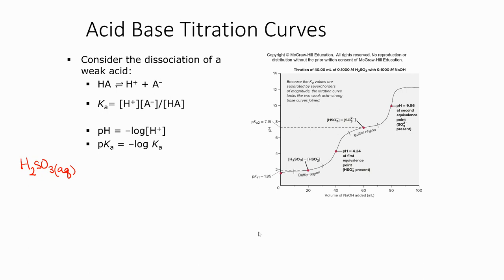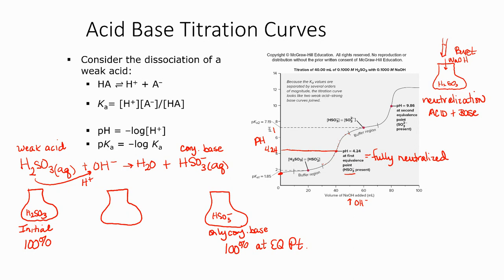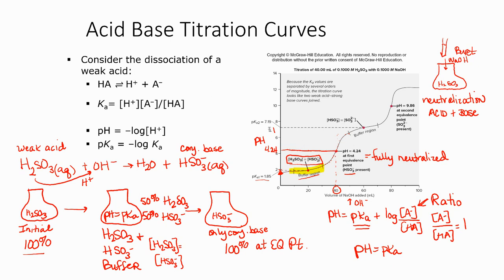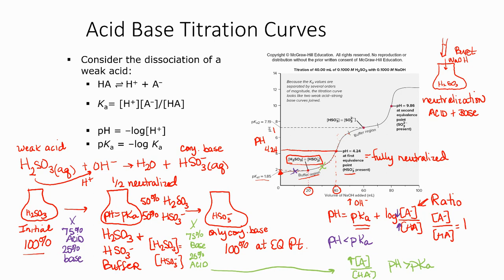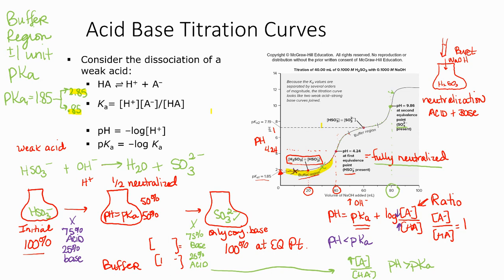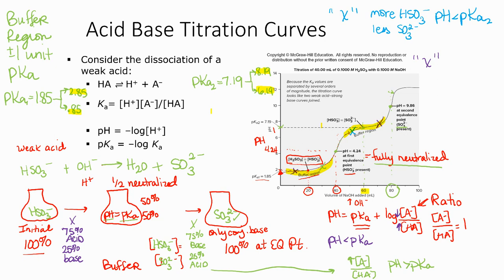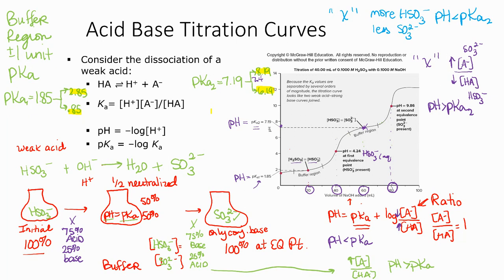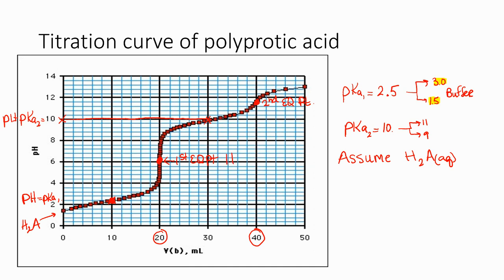2.4 Titration Curves